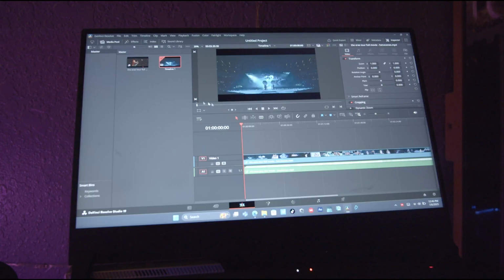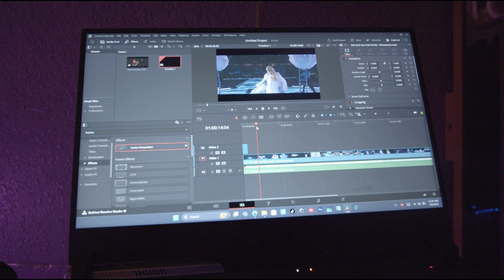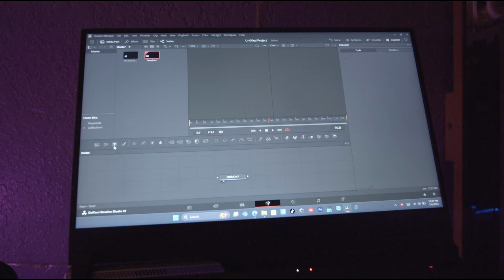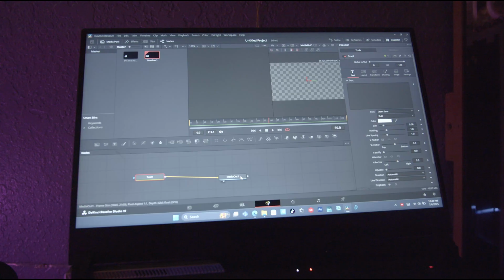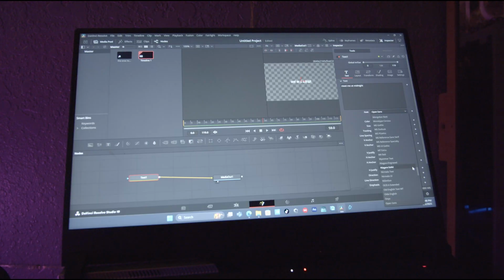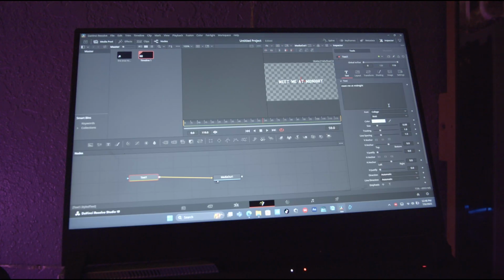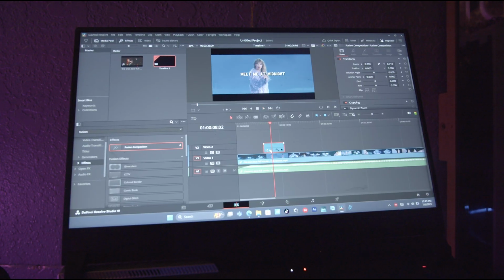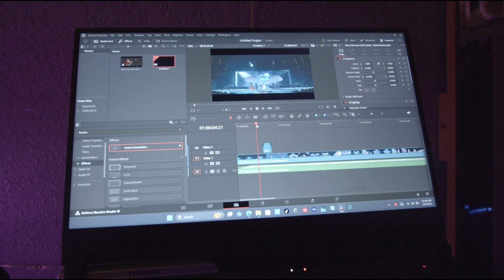How to make a LYRIC VIDEO on DaVinci Resolve (FREE AND EASY)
Hello! Today we're going to learn how to make a lyric video for ANY song using DaVinci Resolve. I hope you find this useful!